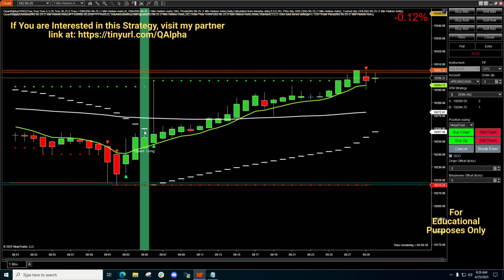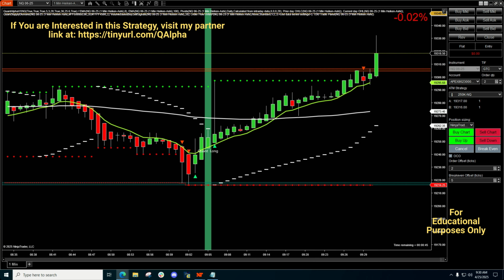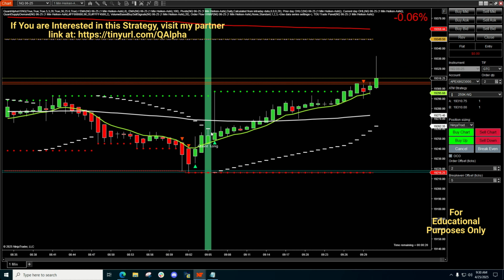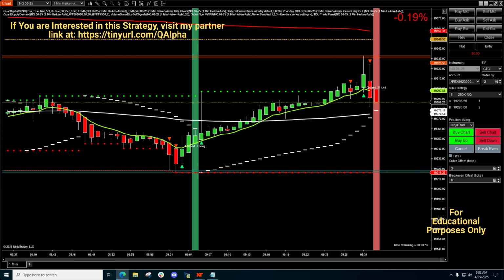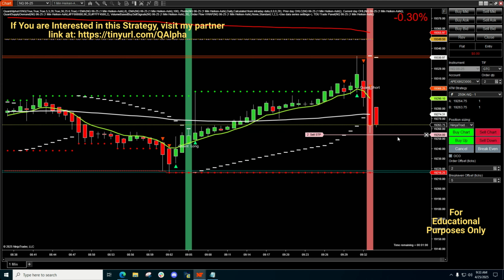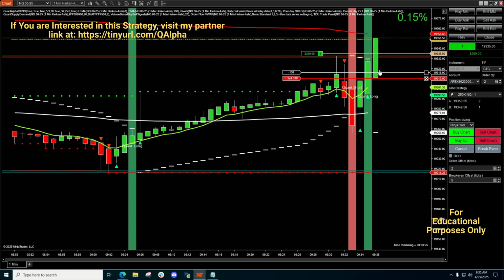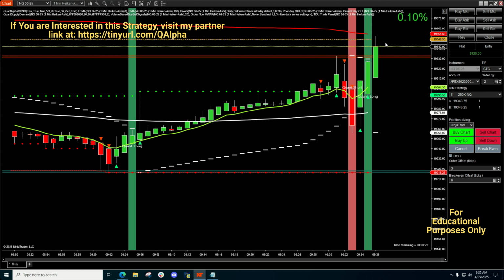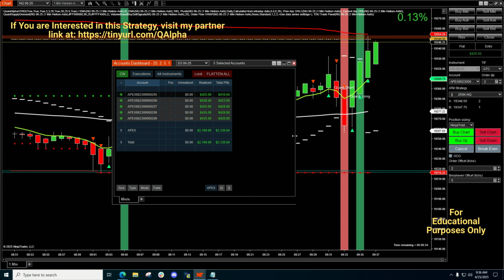QuantAlpha Ninjatrader Futures Strategy - Nasdaq Open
BLACK GOLD AUTOMATION CONSULTATION LINK

If you join through my link or have questions about this software, reach out to me at I will answer questions about the software, how to get started and support you after the purchase as well.

After almost giving up, I came across automated trading. I purchased several Ninja Trader bots and indicators that were easy to setup and manage, but weren't profitable, until I came across TruTrade and Legendary Trader. After several calls with both I purchased AutoRipper Pro and slowly worked my way to their more advanced software as I became more profitable.

I started using several prop firms for funding because I could use other people’s money, and they allowed the use of a Ninja Trader trading strategies.

So here you will see me trade automation on a daily basis, and I hope I can provide some great content for you. Happy trading!